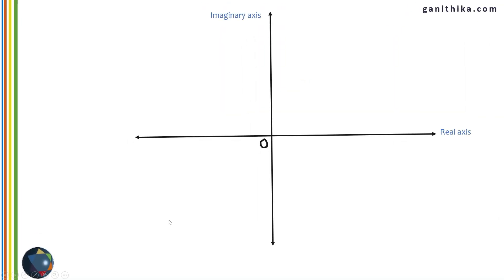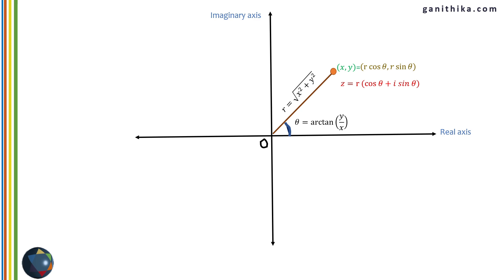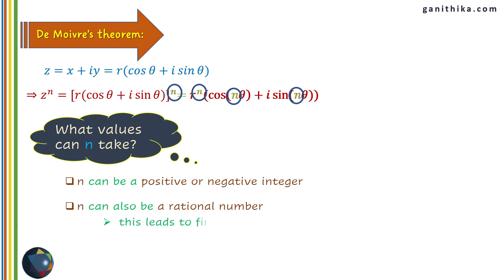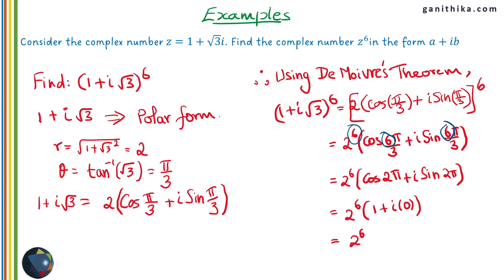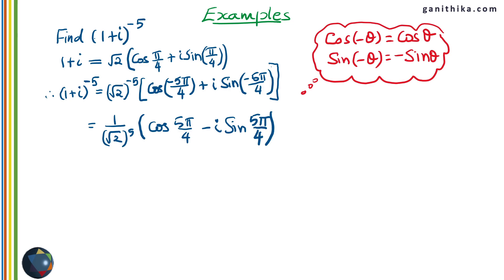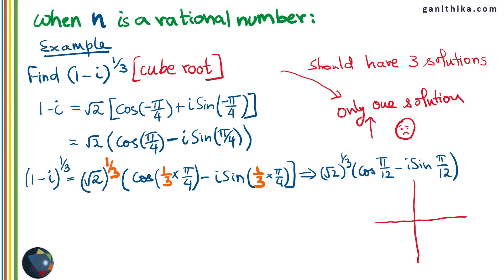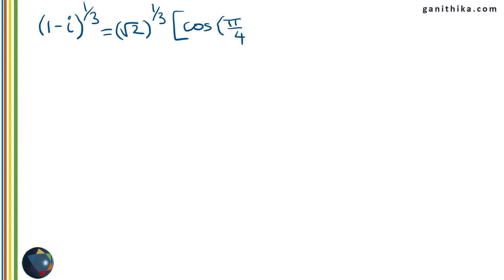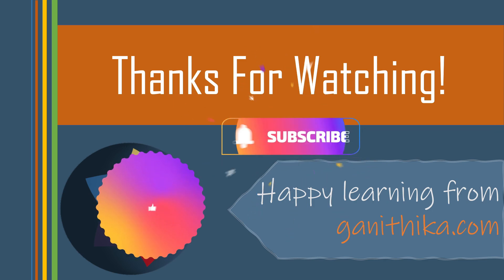Complex Numbers Part 5 - De Moivre's theorem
This is the fifth part on complex numbers. This video explains the famous theorem on complex numbers - De Moivre's theorem. It will be easy to follow this video if you know the basic concepts given in the following 4 videos:

Are you interested in mathematics but not sure you can understand it? is for you!
It has contents from basic mathematics in all topics gradually taken to higher levels. It has something for fun loving mathematicians. Teachers can make use of videos and worksheets in their classes.